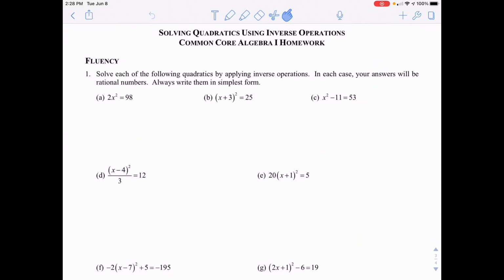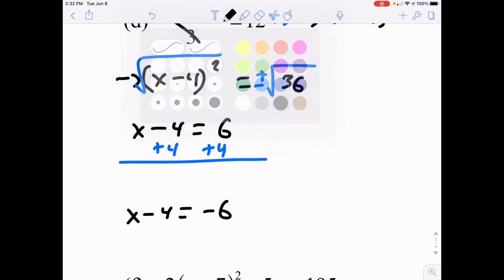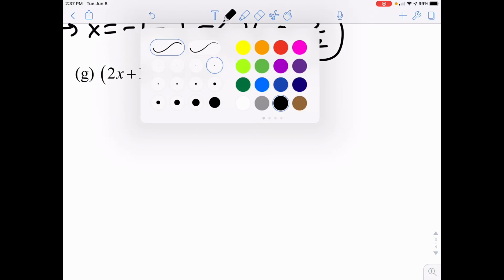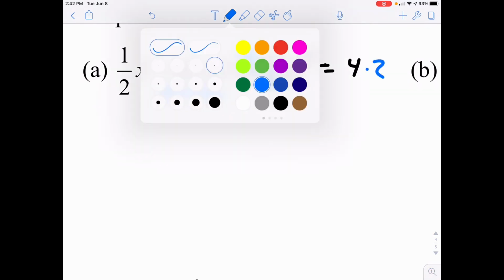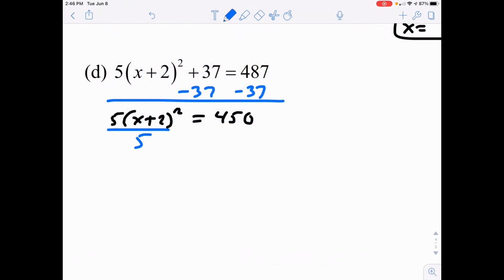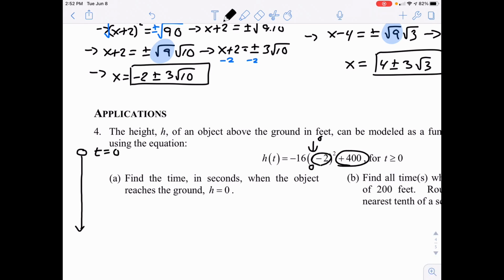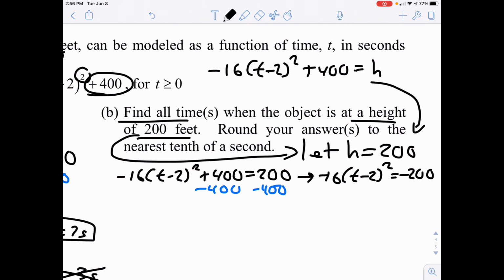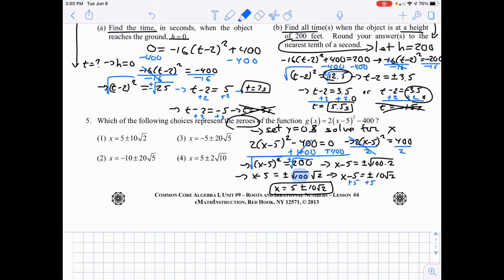Unit 5 Lesson 3 HW solutions